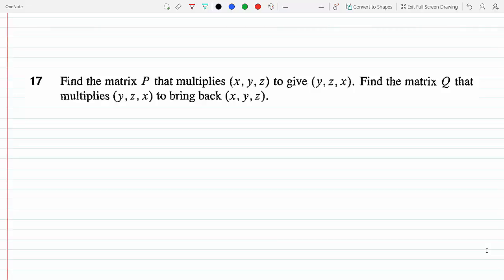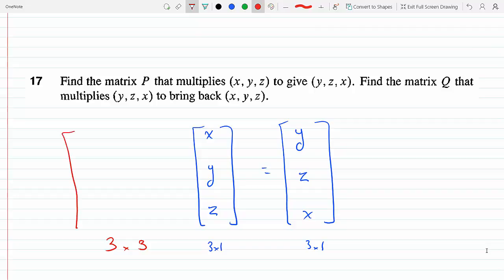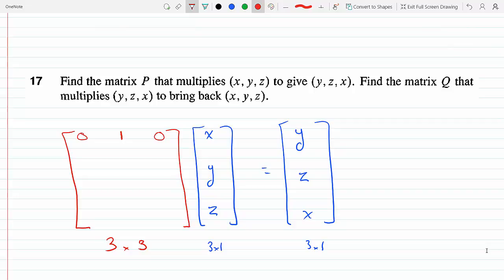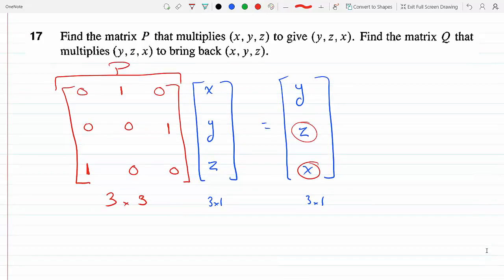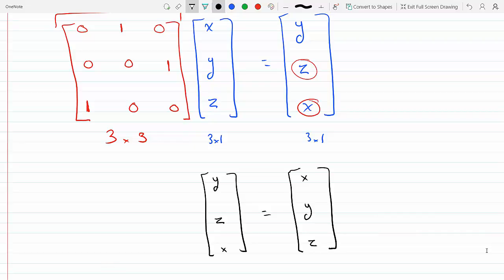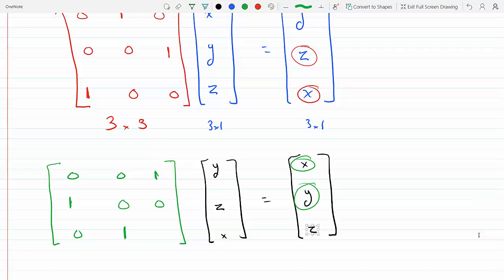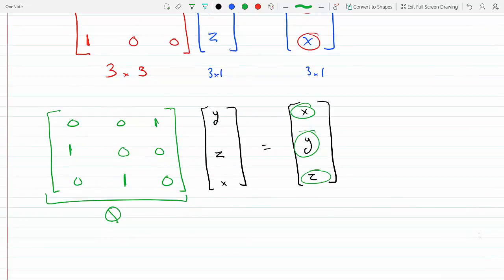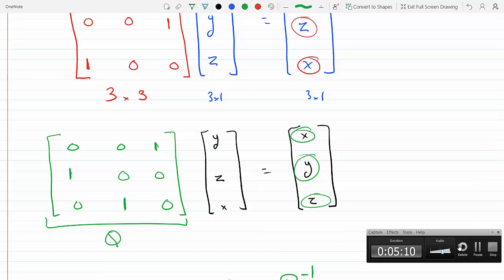Find matrix P that changes x, y, z to y, z, x matrix Q that changes (y, z, x) to (x, y, z) 2-1-17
2-1-17
Find the matrix P that multiplies (x, y, z) to give (y, z, x). Find the matrix Q that
multiplies (y, z, x) to bring back (x, y, z).
matrix multiplication